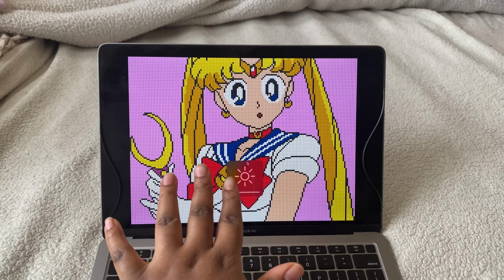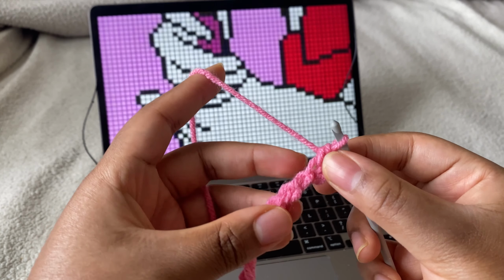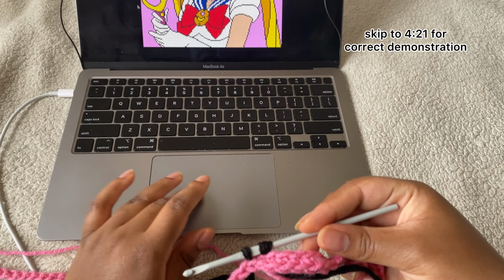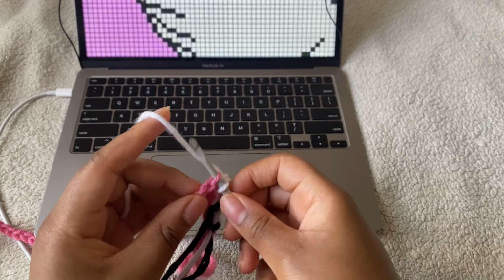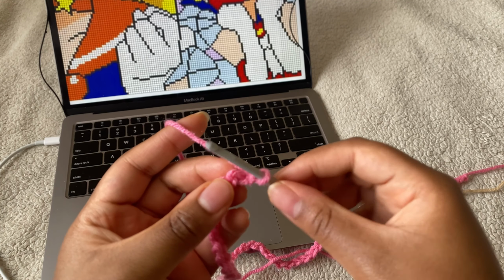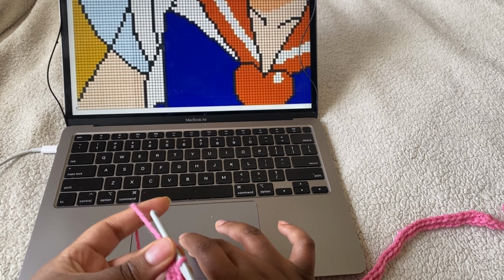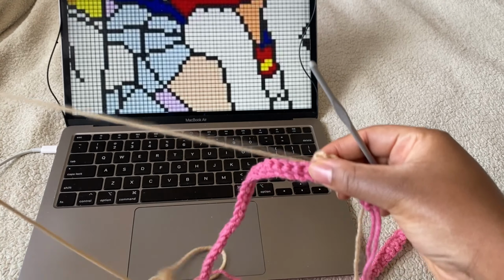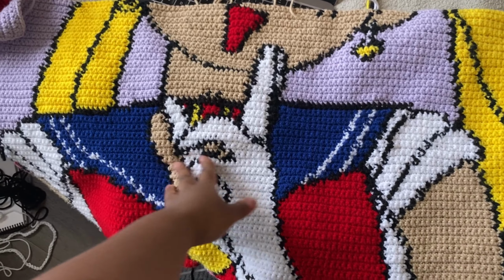How to change colours on the first row | starting tapestry crochet graphs! | crochet tutorial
in this video I'm showing you different ways to start your tapestry crochet graphs and how to change colours right after the foundation chain! hope this helps and thanks for watching :3

0:00 intro
0:38 background colour foundation chain
4:21 changing colours
6:54 chain the corner colours
7:16 add another column
8:24 add another row
11:30 outro